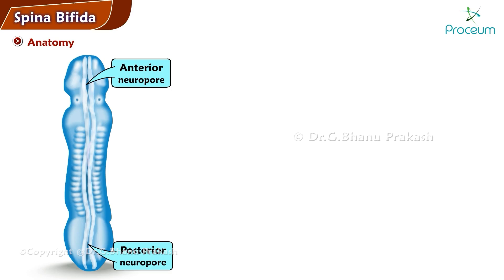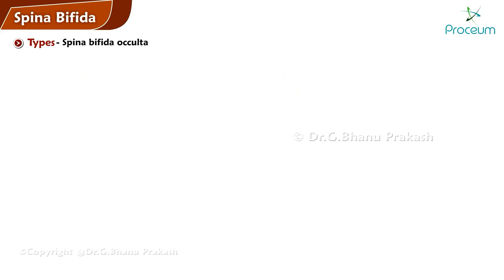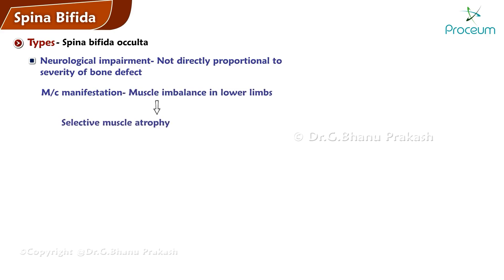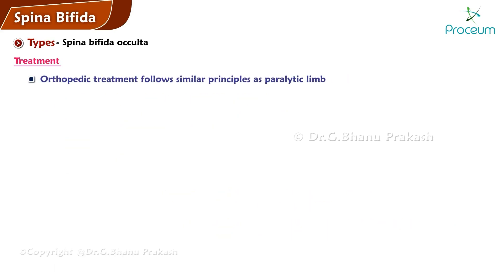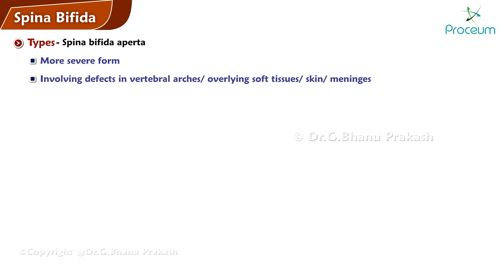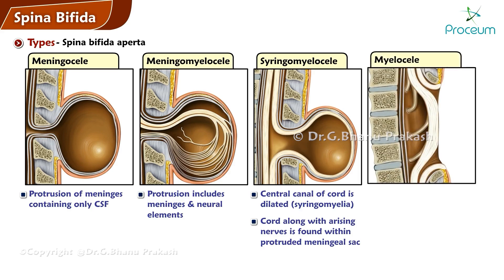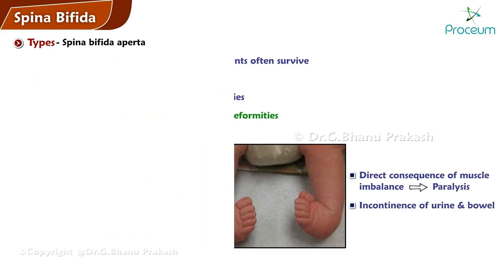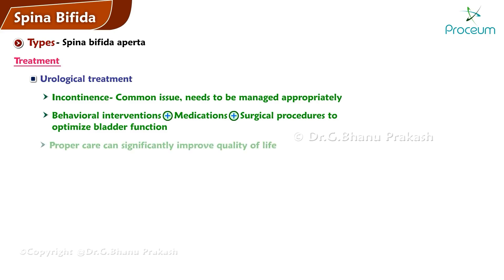Spina Bifida : Orthopedics Lecture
Spina Bifida -
Definition and Types 🩺:  Spina bifida is a congenital defect in the development of the spine and spinal cord. It occurs when the neural tube, which forms the spine and brain, fails to close completely during early embryonic development.
This defect can lead to various forms of spina bifida, each with different severity levels:
Spina Bifida Occulta: The mildest form, characterized by a small defect in the bony encasement of the spinal cord without any protrusion of the cord or nerves. Often asymptomatic and discovered incidentally on X-rays or MRI. 🦴
Meningocele: In this form, the protective coverings of the spinal cord (meninges) protrude through the defect in the vertebrae, forming a sac filled with cerebrospinal fluid. The spinal cord itself remains in place. Meningocele is less severe than myelomeningocele but may still require surgical intervention. 💧
Myelomeningocele: The most severe form, where both the spinal cord and meninges protrude through the defect in the vertebrae. This condition often leads to significant neurological impairment, including paralysis and sensory loss below the level of the defect. 🚨
Rachischisis (Myeloschisis): An extreme form of spina bifida where the neural tube fails to close completely, resulting in an open spinal cord. This severe defect results in significant neurological damage and is often associated with other abnormalities. ⚠️

Causes and Risk Factors 🧬:The exact cause of spina bifida is not fully understood, but several factors contribute to its development:
Genetic Factors: A family history of neural tube defects can increase the risk. 🧪
Nutritional Deficiencies: Lack of folic acid (vitamin B9) during pregnancy is a major risk factor. Supplementation with folic acid before conception and during pregnancy has been shown to significantly reduce the risk of spina bifida. 🌿

Diagnosis and Management 🩹:
Prenatal Screening: Elevated levels of alpha-fetoprotein in maternal blood tests and ultrasound imaging can indicate the presence of spina bifida. 🍼
Postnatal Care: Treatment may involve surgical correction, physical therapy, and long-term management of neurological impairments. 🤕
Preventive Measures: Folic acid supplementation is crucial for pregnant women to reduce the risk of neural tube defects. 💊